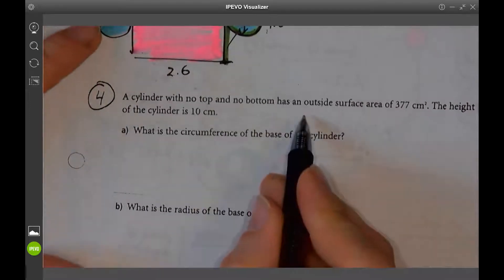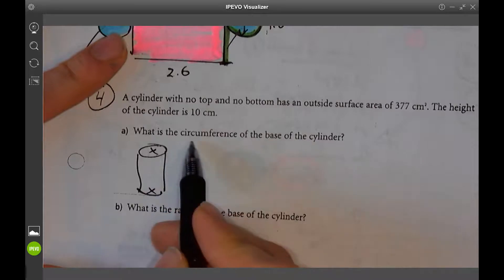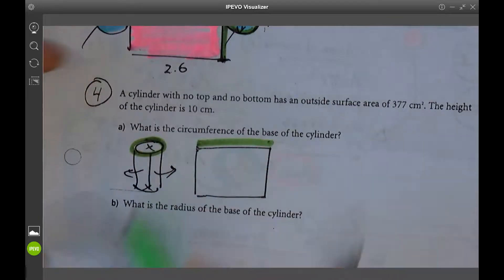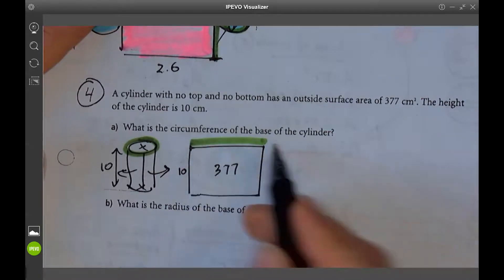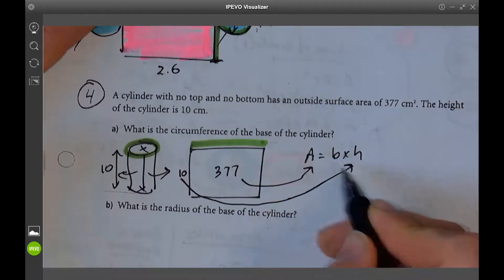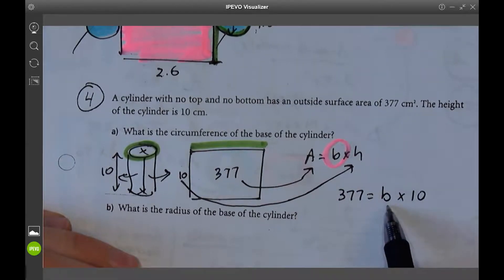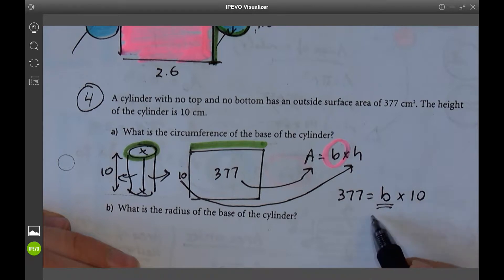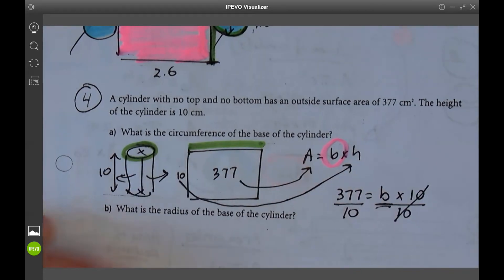Untitled: May 13, 2021 11:42 AM